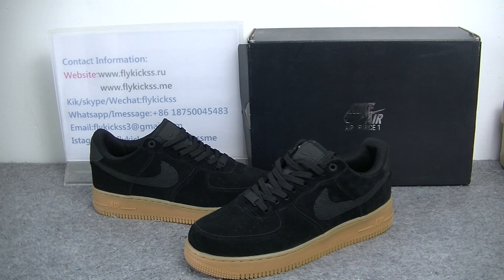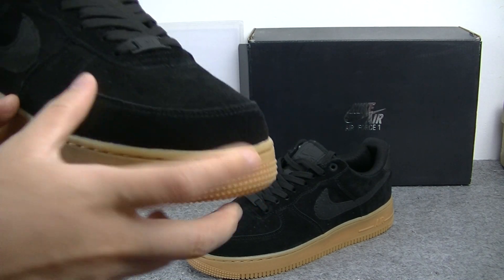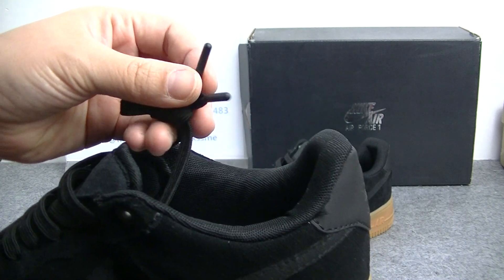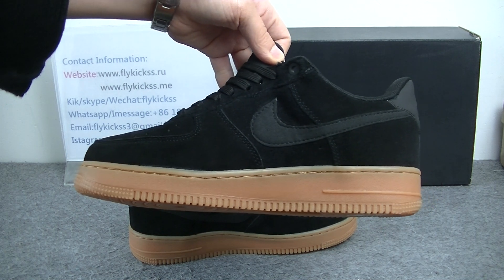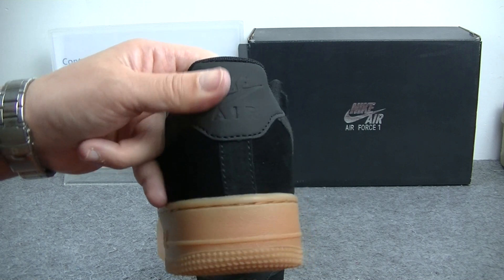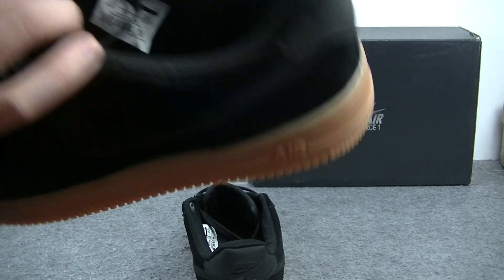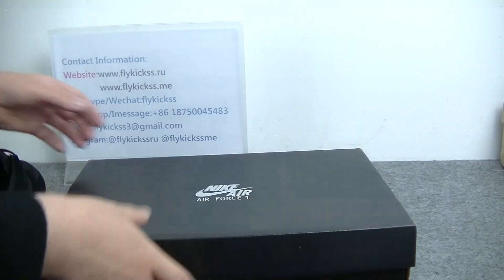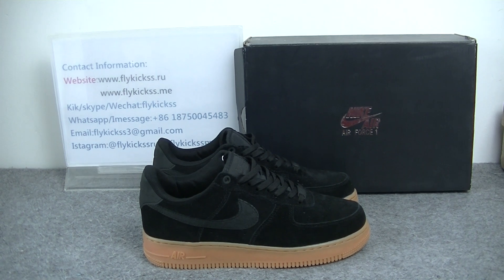Nike Air Force 1 AF1 "07 LV8" Black Suede HD Review I Flykickss.ru